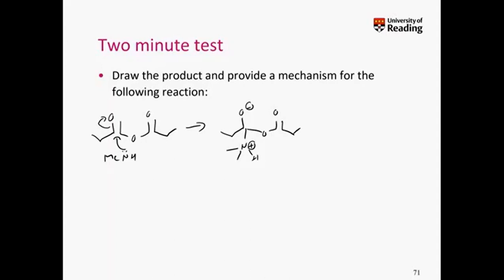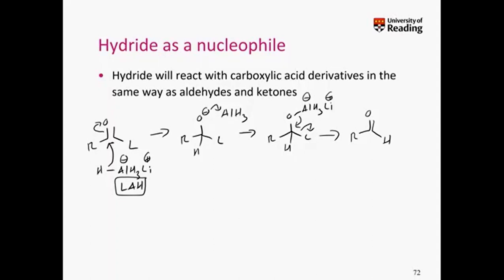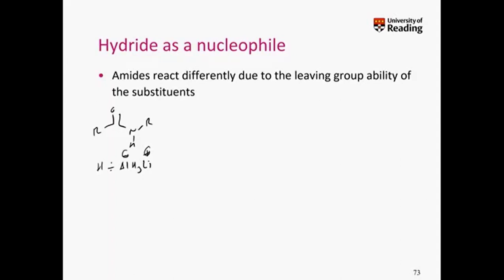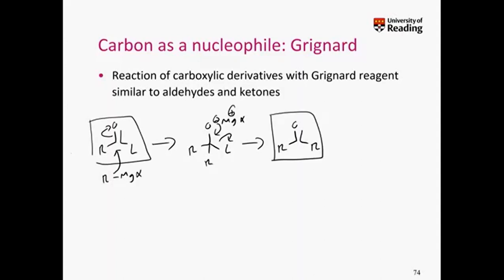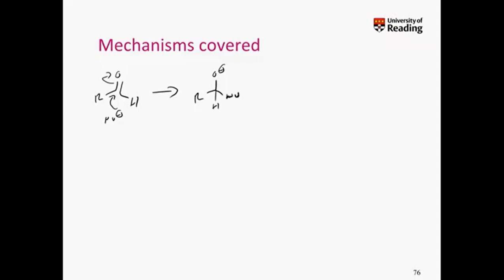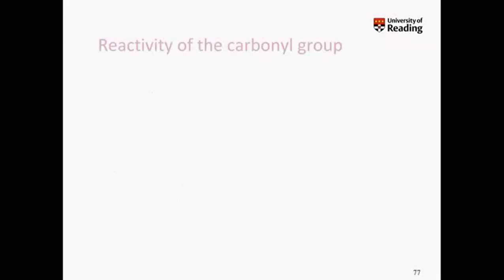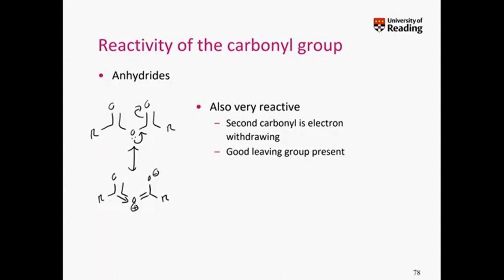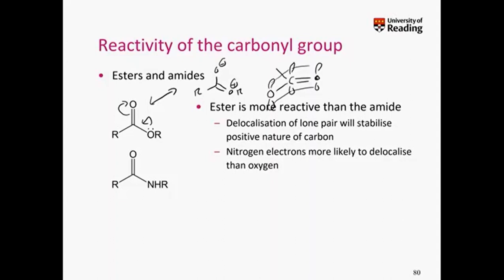Watch 'PM1B Carbonyl Chemistry part 16' Microsoft Stream Google Chrome 2022 08 28 02 13 54